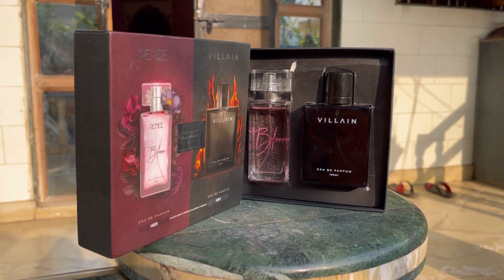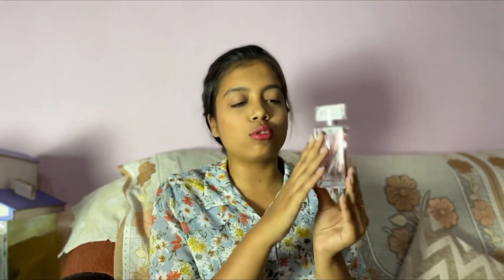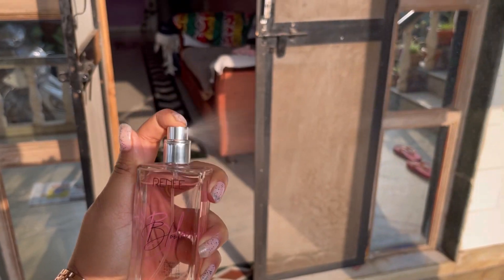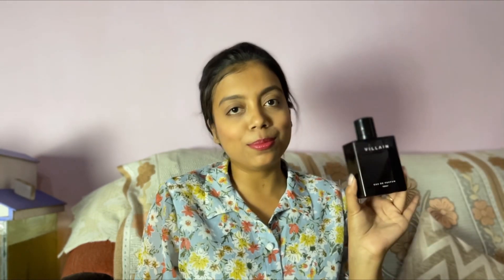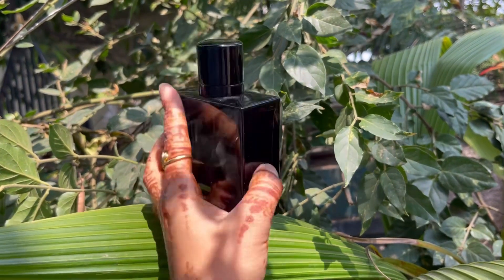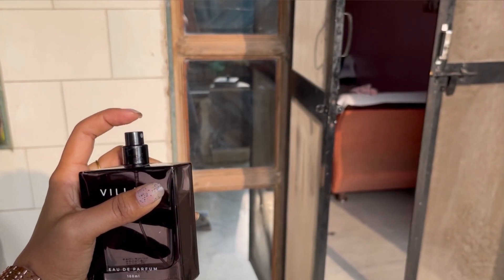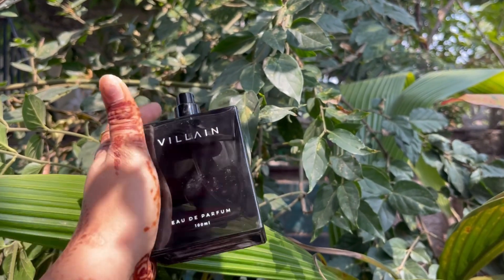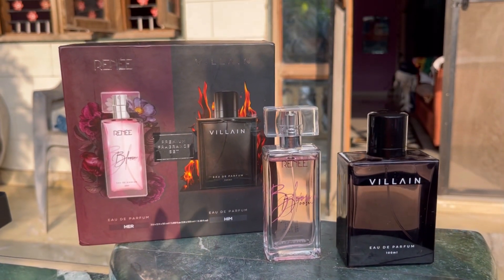Unboxing Reene X Villain perfume (full review) Best Couple Gift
Product Link

Link for individual perfume

Villain Perfume For Men 100 Ml - Eau De Parfum - Premium Long Lasting Fragrance Spray - Woody & Spicy

Deal of the day: RENEE Eau De Parfum Bloom 50ml| Premium Long Lasting Luxury Perfume| Notes of Almond | Scent for All Occasions

Thank you so watch ❤️

I'm on Instagram as @anushreeambatkar31.